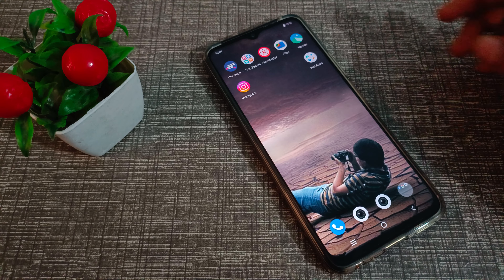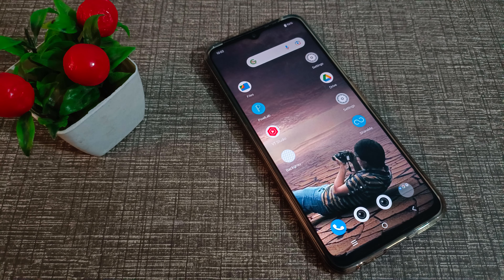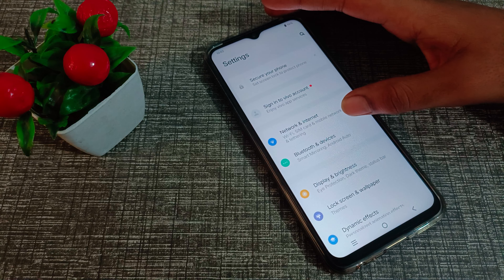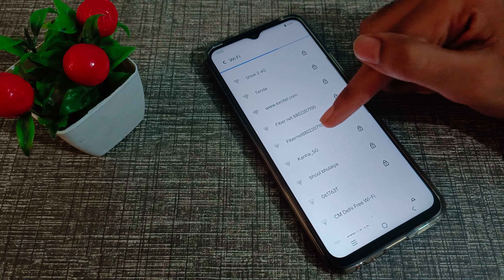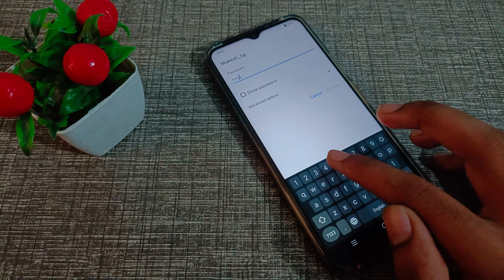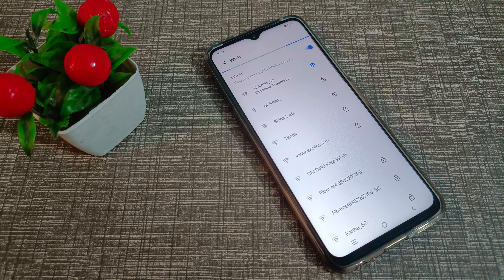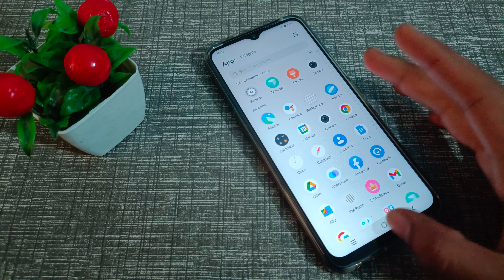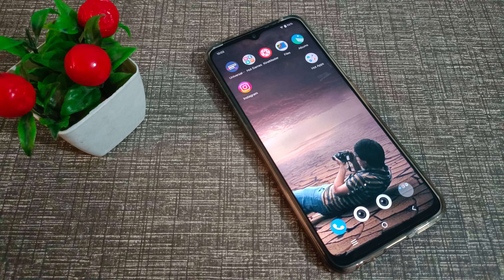How to connect Wi Fi in vivo Y21E phone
How to connect Wi Fi in vivo Y21E phone | How to connect WiFi in vivo Y33s phone | How can you connect wifi in vivo Y91i phone | how to connect wifi in vivo phone |
WiFi ko kaise connect karte hain vivo y21E phone mein | WiFi kaise connect karen Vivo Y93 phone mein | WiFi connect kare vivo phone mein |